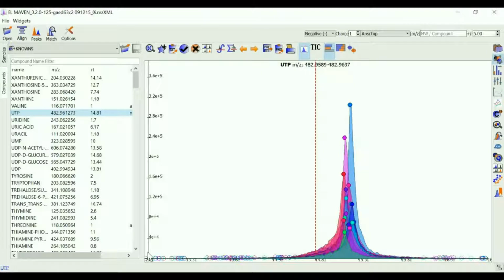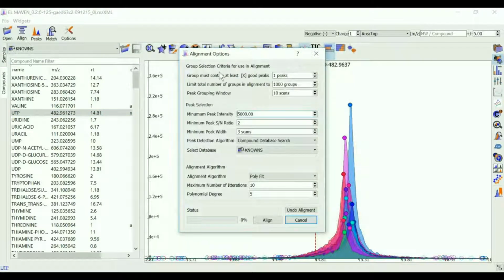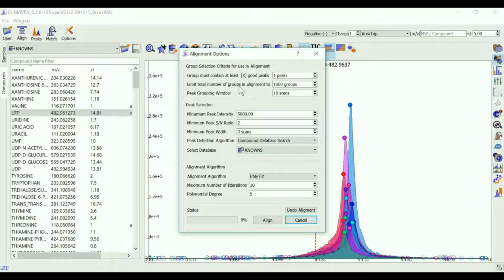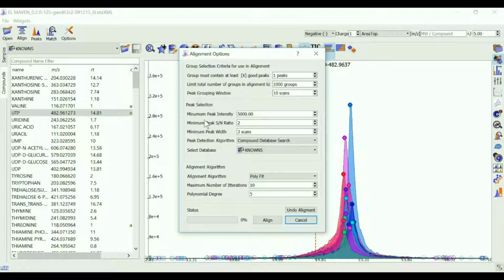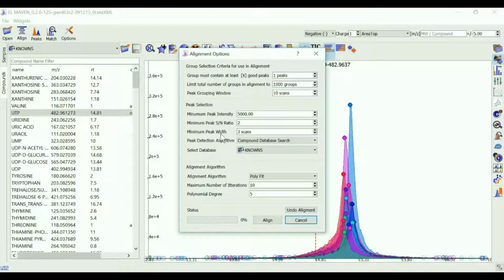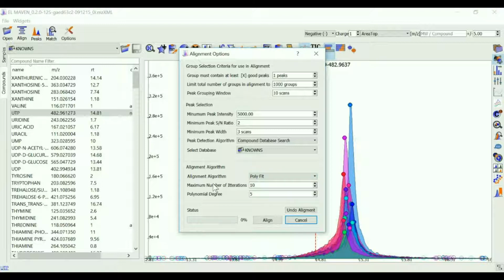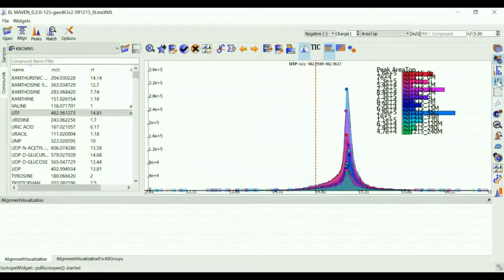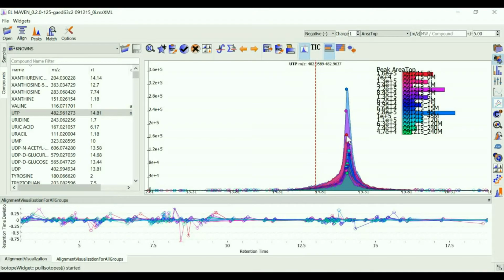Alignment function in El MAVEN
El-MAVEN is an open source LC-MS and LCMS/MS raw data processing engine that is optimal for isotopomer labeling and untargeted metabolomic profiling experiments. It can be used to view the mass spectra, align chromatograms, perform peak-feature detection and alignment for labeled and unlabeled mass spectrometry data.

Don't just watch it, experience it!